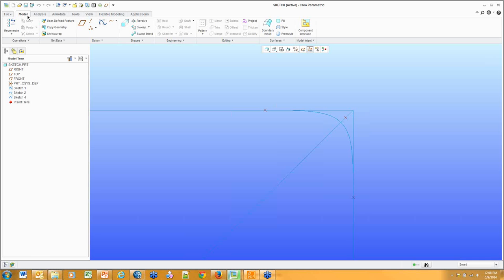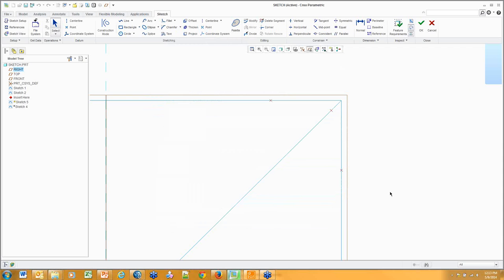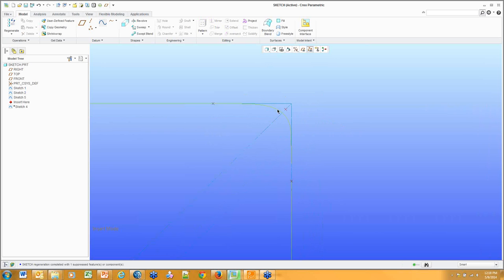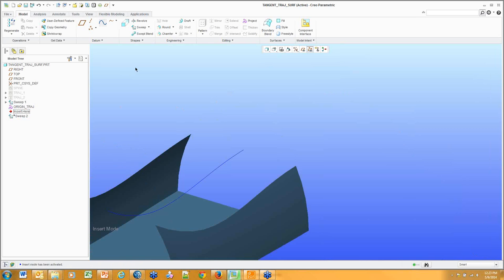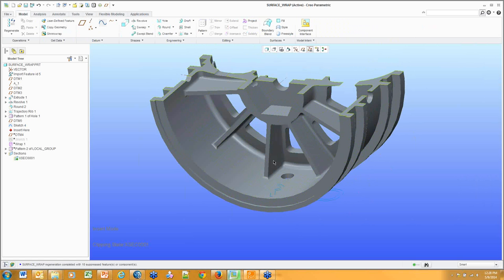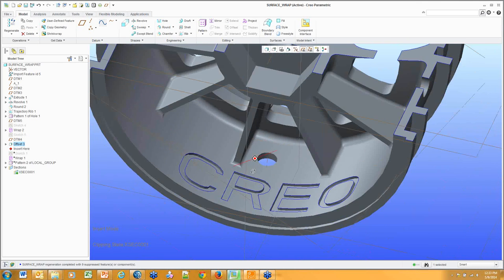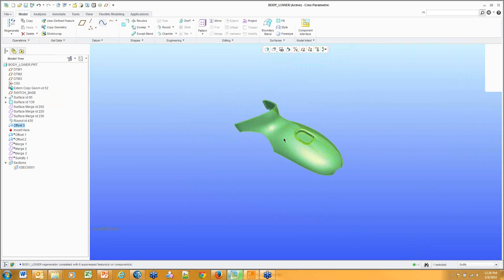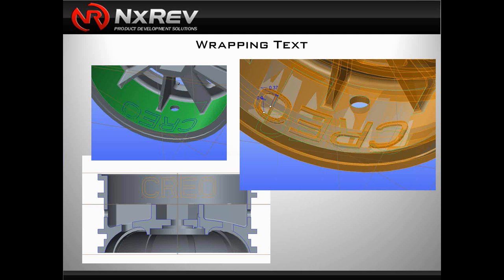2014 05 09 12 00 Surfacing Tips and Tricks using Creo Parametric 2 0